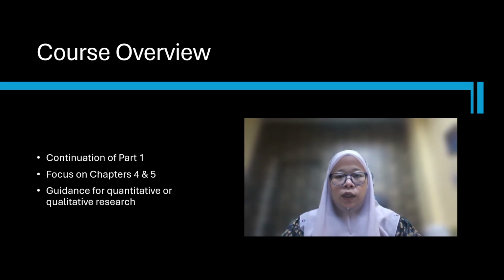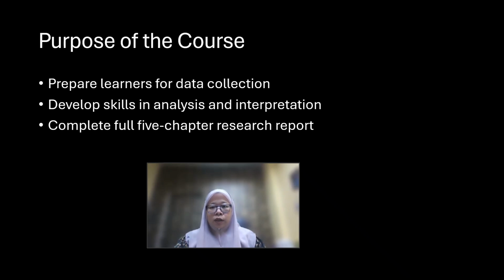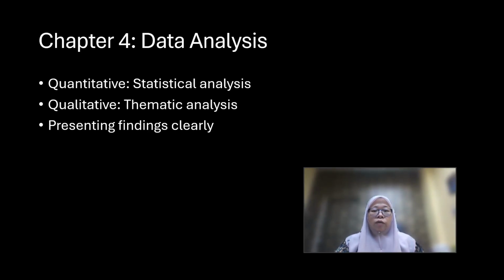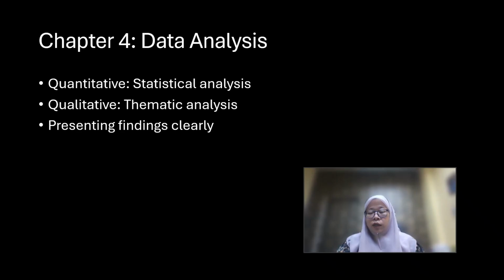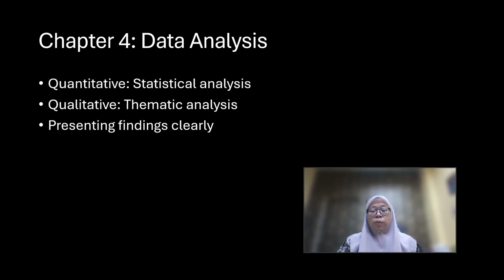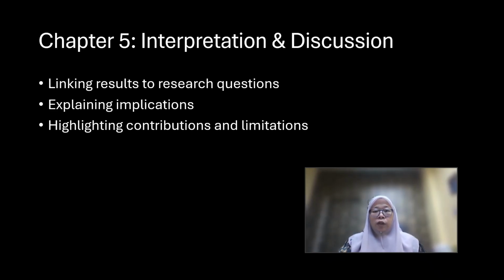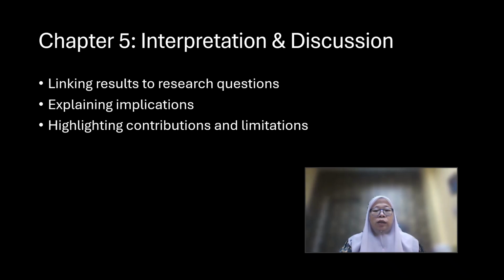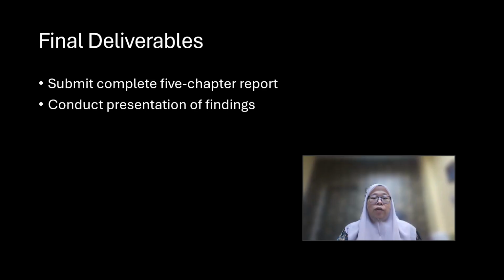RESEARCH PROJECT AND CONSULTATION PART 2 INTRODUCTION VIDEO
INTRODUCTION VIDEO ON RESEARCH PROJECT AND CONSULTATION PART 2